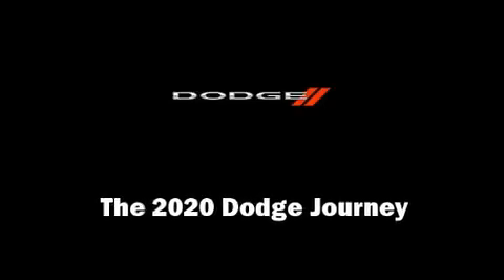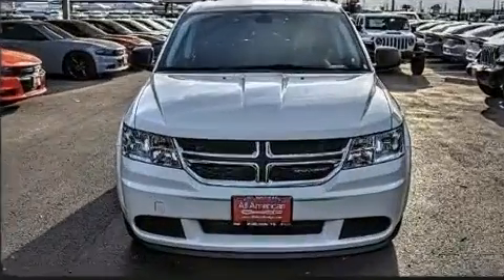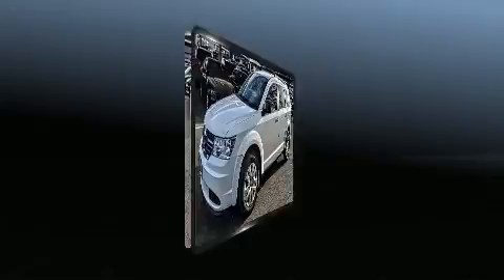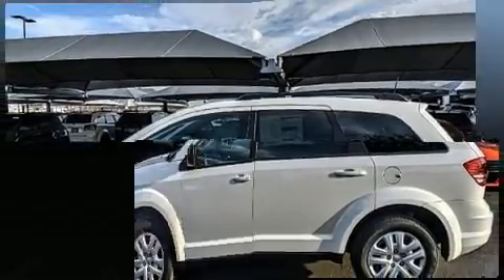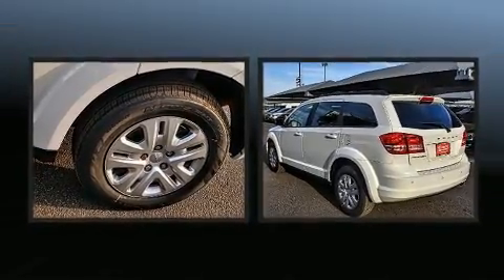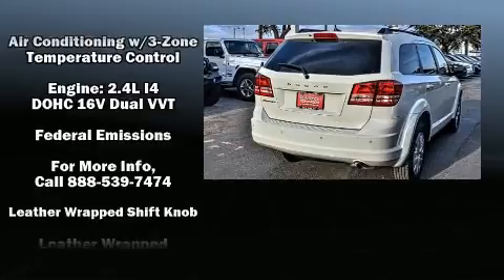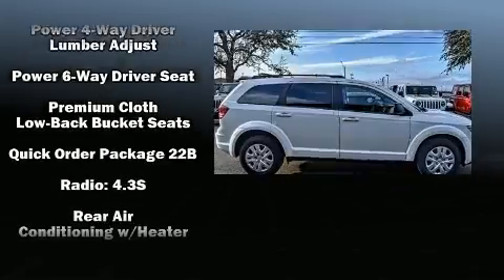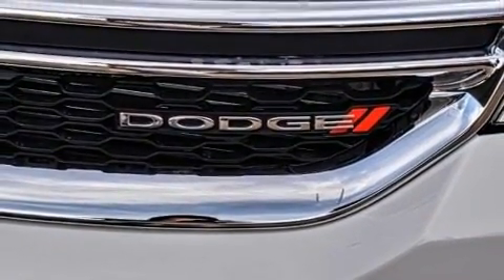2020 Dodge Journey SE (FWD) in Midland, TX 79703-7711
Outstanding design defines the 2020 Dodge Journey. Smooth gearshifts are achieved thanks to the 2.4 liter 4 cylinder engine, and for added security, dynamic Stability Control supplements the drivetrain. All of the premium features expected of a Dodge are offered, including: front and rear reading lights, an automatic dimming rear-view mirror, telescoping steering wheel, power door mirrors and heated door mirrors, power windows, a roof rack, and air conditioning. Third row seats provide an even greater maximum passenger capacity. Premium sound drives 6 speakers, providing you and your passengers a sensational audio experience. Dodge also prioritized safety and security with features such as: dual front impact airbags with occupant sensing airbag, head curtain airbags, traction control, brake assist, anti-whiplash front head restraints, a panic alarm, and 4 wheel disc brakes with ABS. We pride ourselves in the quality that we offer on all of our vehicles. Please don't hesitate to give us a call.